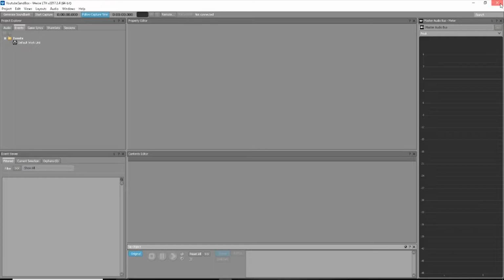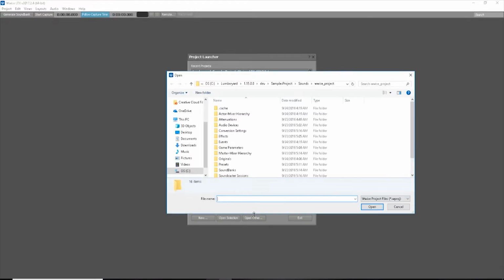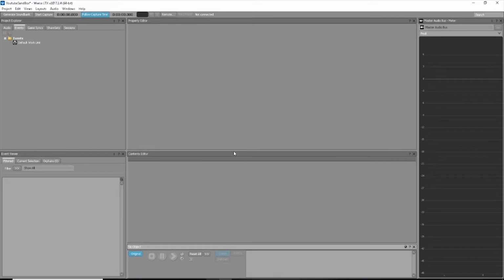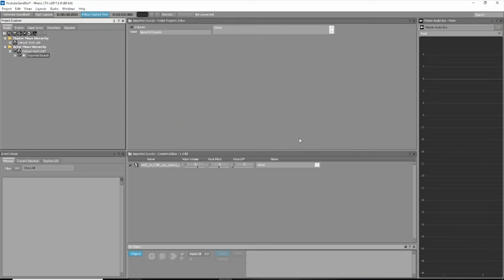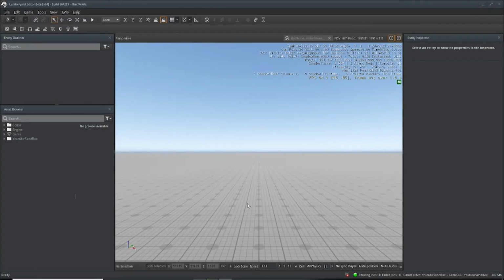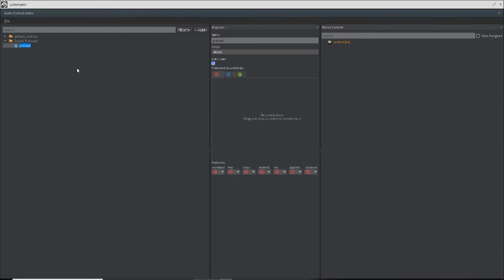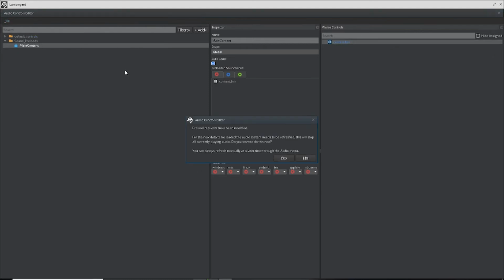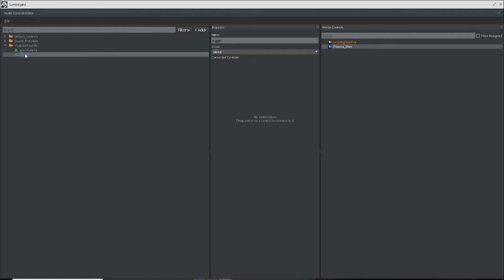[Lumberyard] Audio #2 - Getting audio setup with a New Project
Hey Guys!! im back, we are going to go over what new for the channel briefly and go over getting audio in the engine!